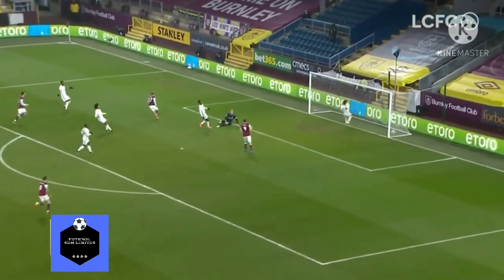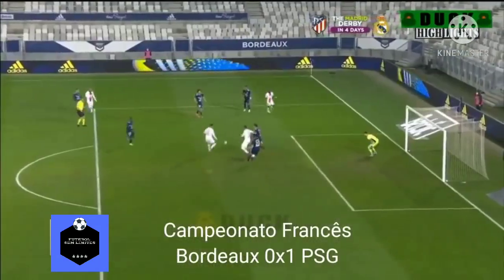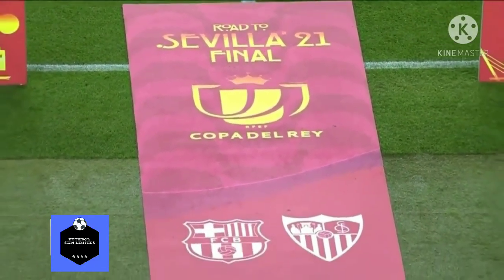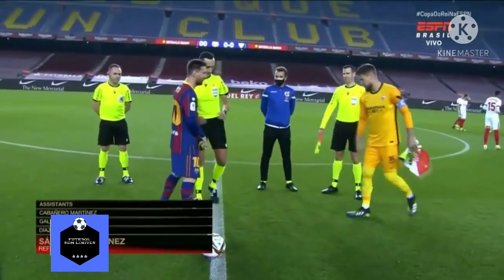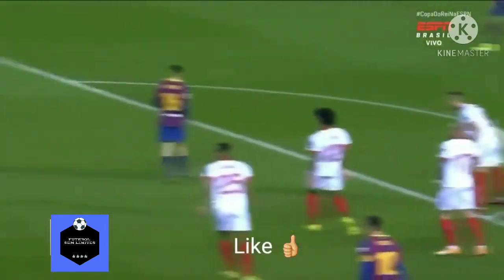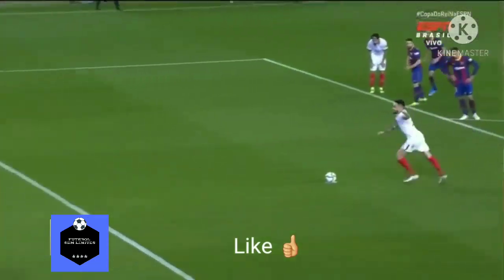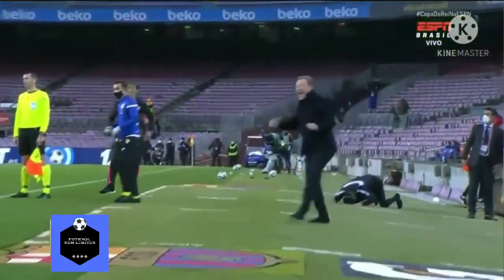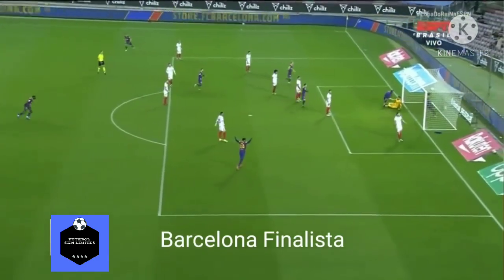GOLS PELA EUROPA NESTA QUARTA-FEIRA!!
Nós somos o FUTEBOL SEM LIMITES

Aqui você encontra os principais jogos das grandes ligas do Brasil e do mundo.
Acompanhe todas as novidades do mundo da bola, e fique por dentro de tudo que acontece dentro e fora de campo.